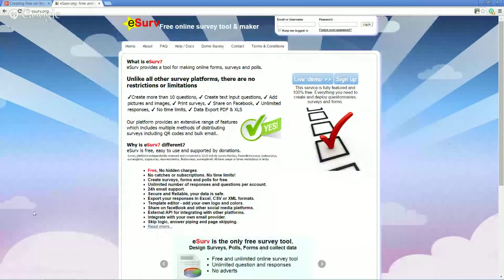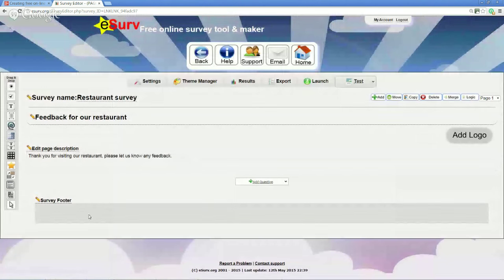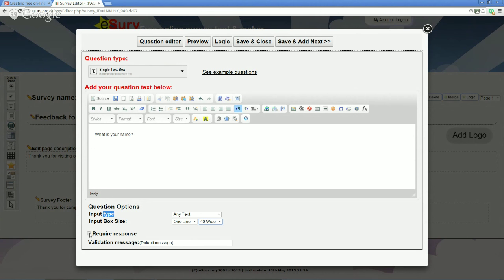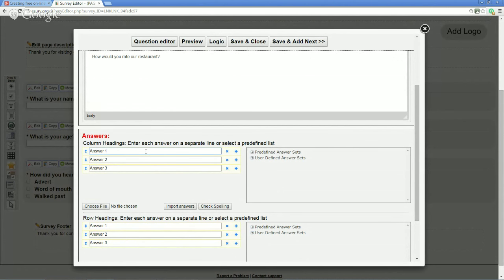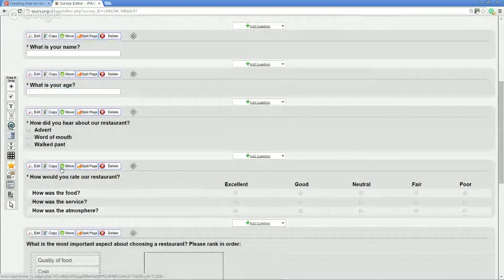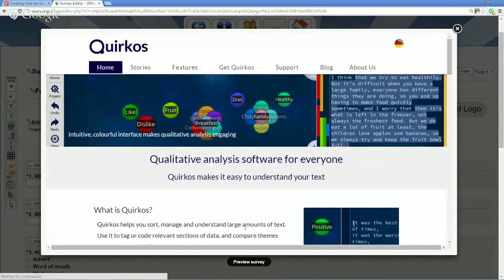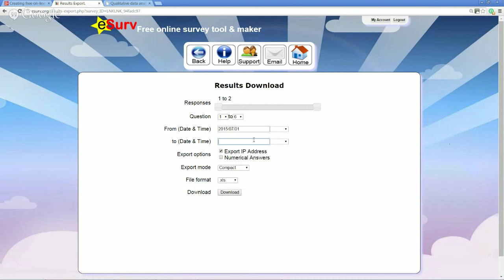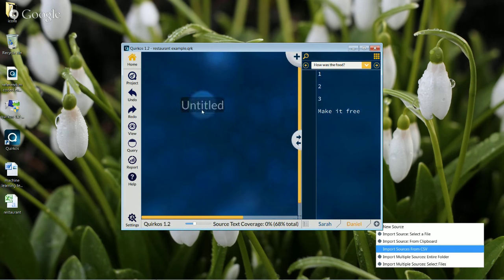Creating free on-line surveys with eSurv.org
Learn how to create a complete mixed-methods survey online, and customise it for free, with unlimited responses. We'll cover setting up your first survey, changing the design, and adding a variety of closed and open-ended question types.

Finally, we'll show you how to use Quirkos to make sense of your answers, and get deep insight into your qualitative text responses.